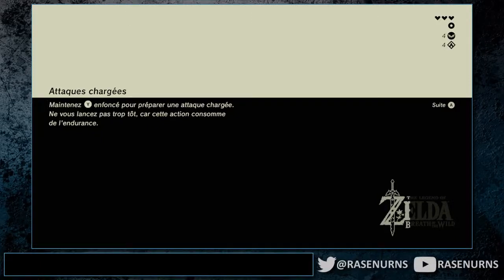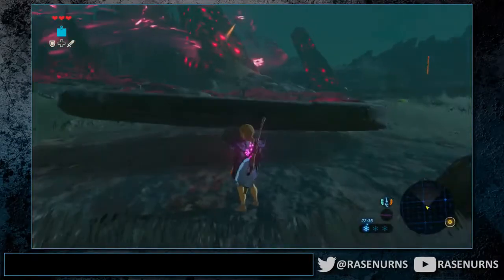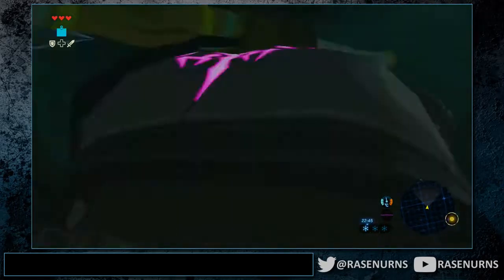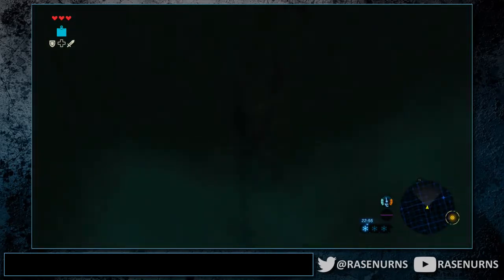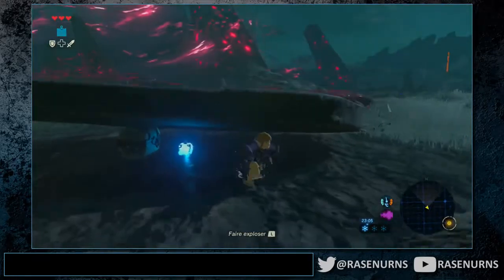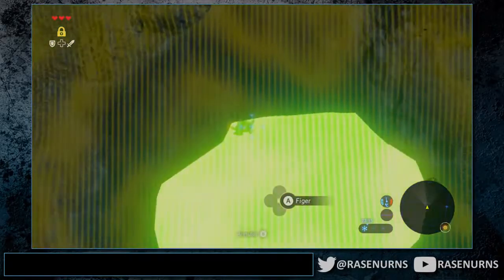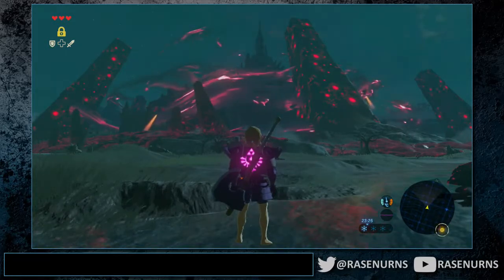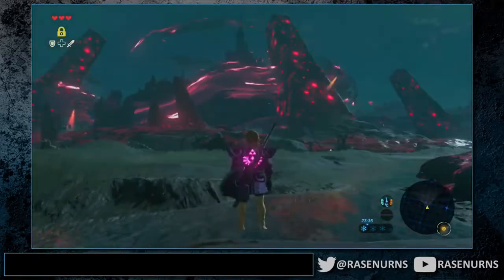tutorial for the slab launch (Breath of the wild any%)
As long as you are slightly right with the bomb placement, the timing will be the same. And sometimes you might be a little right of the visual cue, but it's still about the same timing.